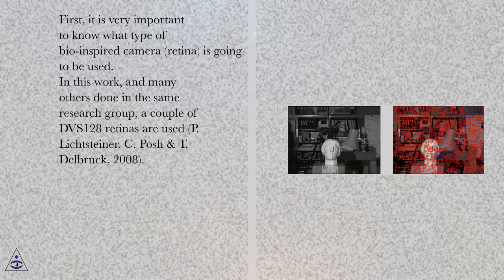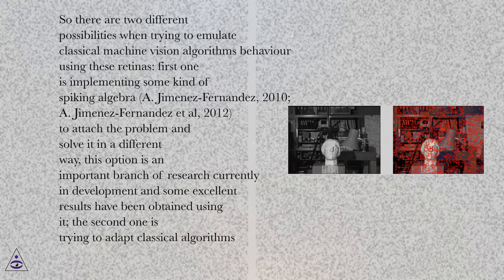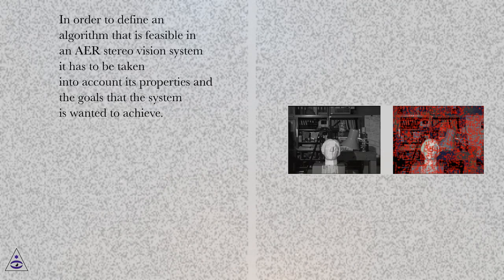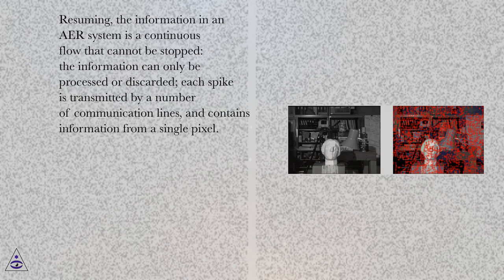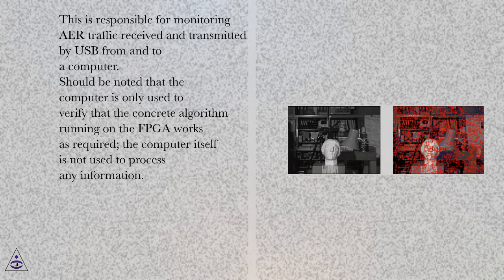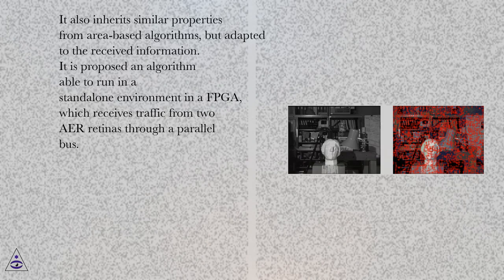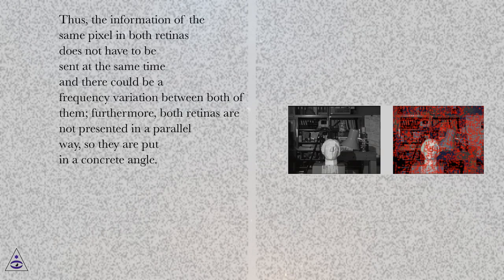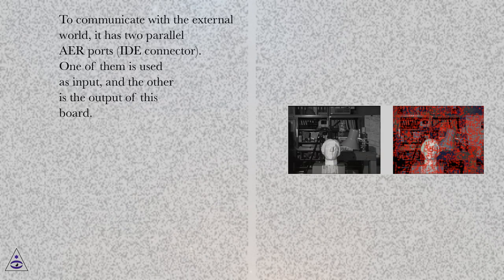Stereo matching in AER system - PART 1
Current Advancements in Stereo Vision Online Course
Section: Stereo Matching: From the Basis to Neuromorphic Engineering
Lesson: Stereo matching in AER system - PART 1
Current Advancements in Stereo Vision.
Introduction
Image processing in digital computer systems usually considers the visual information as a sequence of frames. These frames are from cameras that capture reality for a short period of time. They are renewed and transmitted at a rate between 25 and 30 frames per second (typical real-time scenario).
Digital video processing has to process each frame in order to obtain a filter result or detect a feature on the input. Classical machine vision started using a single camera (A. Rosenfeld, 1969) as a system sensor in order to perform a treatment for each of the frames obtained by that camera. This method provided a controlled environment but it lacks certain aspects from human vision, such as 3D vision, distance calculation, trajectories, etc.
Nowadays, humankind has experienced a breakthrough in the field of computer vision. This advancement is related to the introduction of a greater number of cameras in the scene (C. Dyer, 2001). Trying to mimic human vision, researchers usually work with a two-camera system, called stereo vision system. In stereo vision, existing algorithms use frames from two digital cameras and process them. Video processing in stereo vision covers many stages during its journey: from the pre-calibration of the cameras (J. Weng et al, 1992; Q. Memon & S. Khan, 2001) to the final outcome, such as distance measurements or 3D reconstruction (R. Tsai, 1987; J. Douret & R. Benosman, 2004). Each step works with frames, processing them pixel by pixel until the pattern that it is looked for is found, or until the treatment that the system if focused on is done. It is important in these systems to calibrate the camera timing to obtain synchronized frames from both cameras. Stereo vision has a wide range of potential application areas including three dimensional map building, data visualisation and robot pick and place.
This lecture will focus on the most difficult step in stereo vision if it is taken into account the computational cost. This step is the stereo vision matching. Throughout this section, a basic knowledge of the common approaches used by stereo matching algorithms is assumed. Also all the steps in the stereovision process will be shown to a lesser extent to see the interaction of each one with the matching process. The purpose of this lecture is to analyse the significant pieces of work produced in the area of stereo vision. In order to do this, a categorisation will be introduced before a global introduction to the stereo vision.
After this introduction to a classical stereo vision system and all the steps that are part of the stereo vision process, this work will focus on a relatively new approach to a digital system implementation: this work will introduce the reader to the world of Neuromorphic Engineering as a new paradigm for codifying, process and transmit data.
Finally, the aim of this work is to show a first approach of a stereo vision system using the principles of Neuromorphic Engineering and applying them to solve one important problem in a stereo vision system: the matching process.